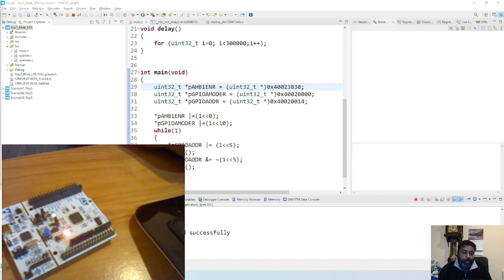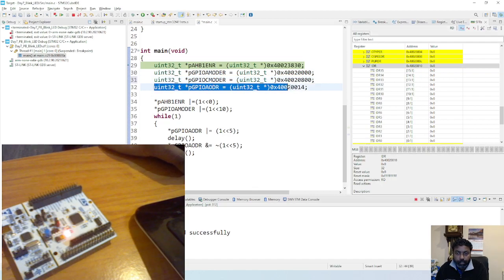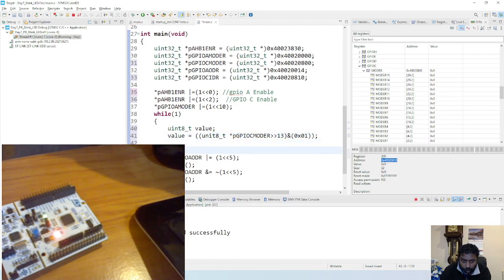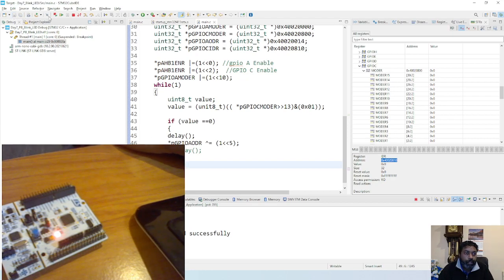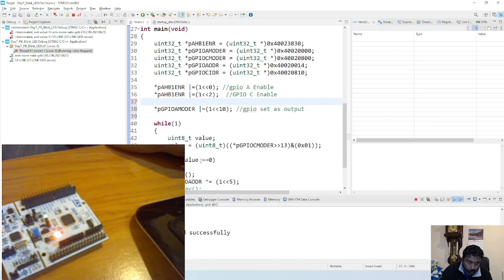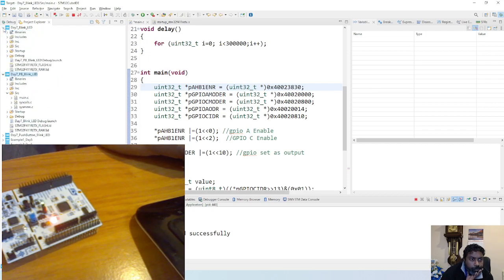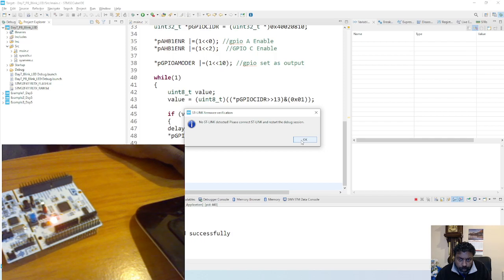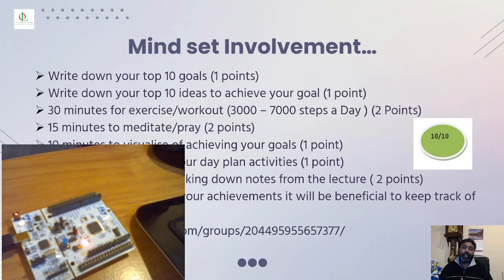Day7 ARM Cortex M4 Part 3